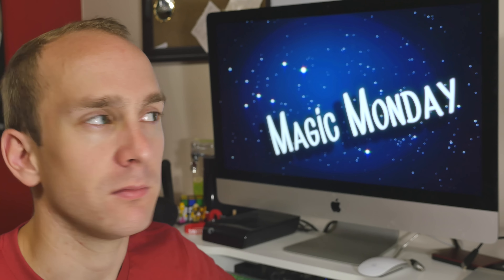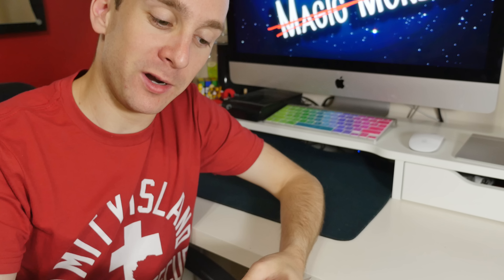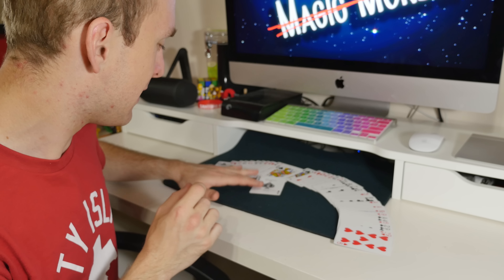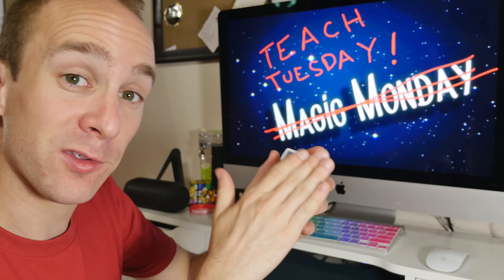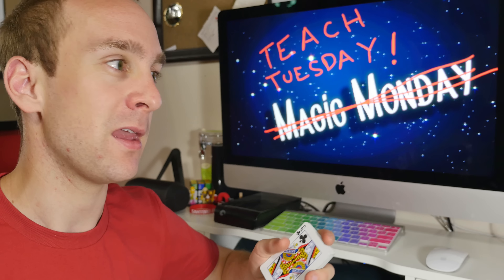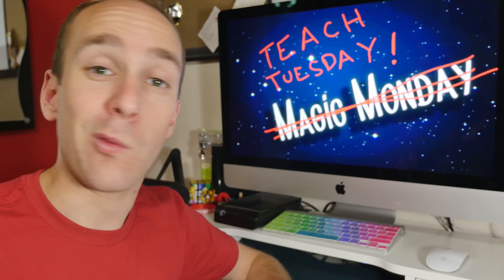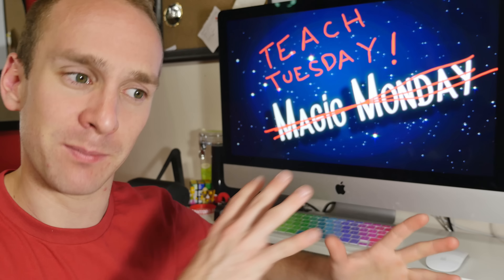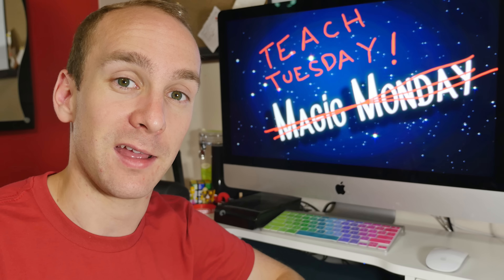Magic Monday? (Magic Fingers)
No camera tricks!

Social Media? You Bet!